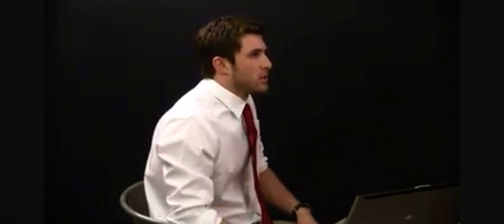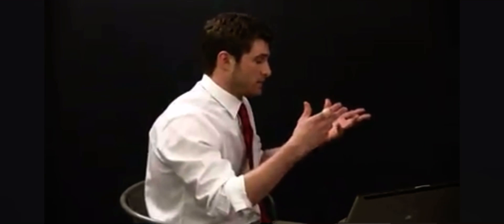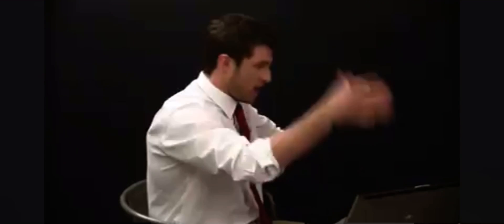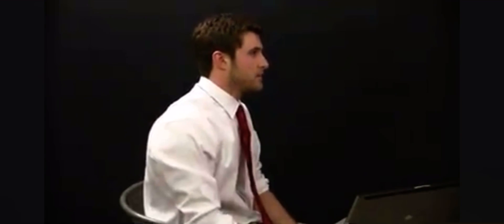Wedding Crashers monologue (from acting class)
This is the hilarious Monologue from Wedding Crashers that I did for acting class at TBell Actors Studio in Dallas, Tx. Originally done by Vince Vaughn in the movie this is the monologue that describes the frustrations he has with “dating”!